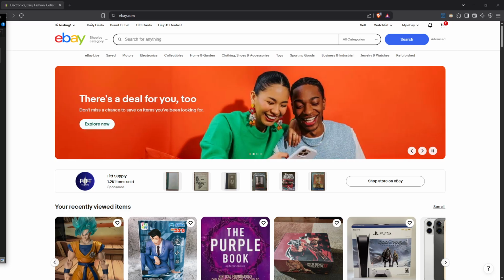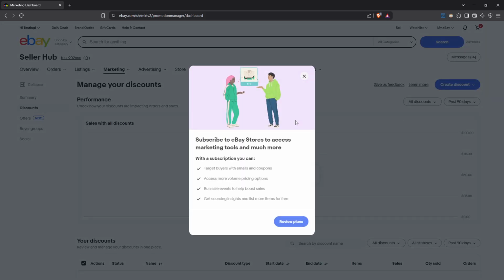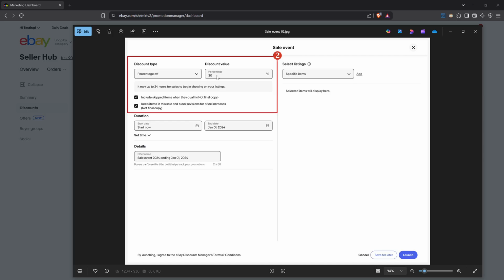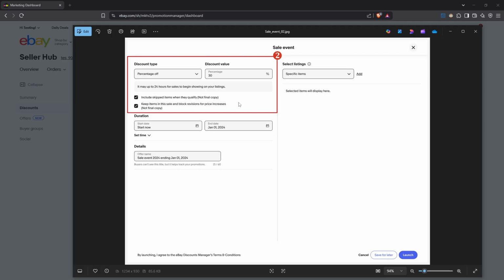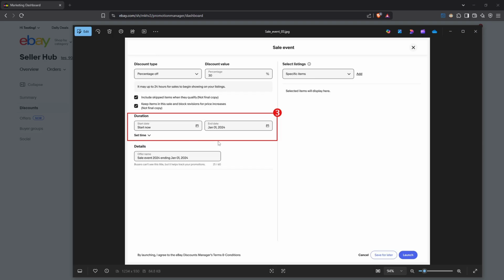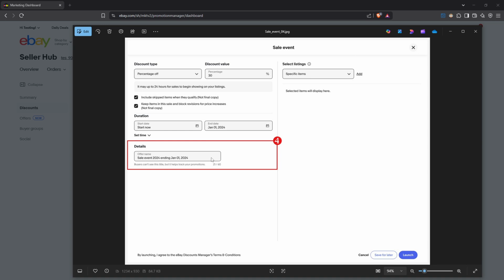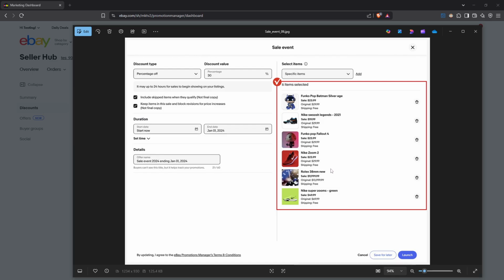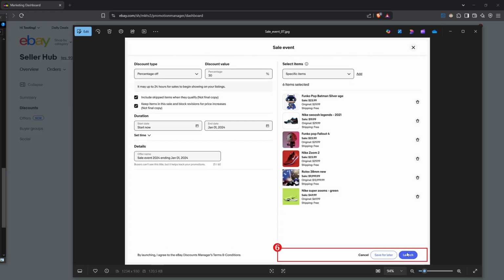How To Run a Sale in Your eBay Store! [2025 Full Guide]